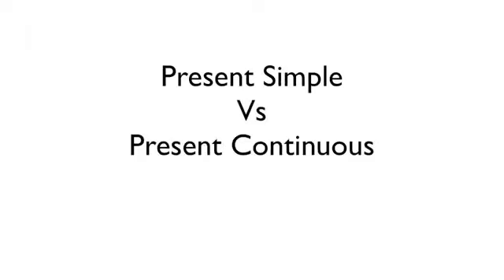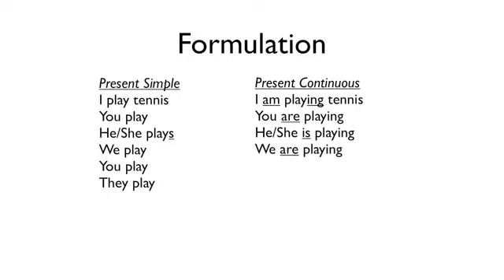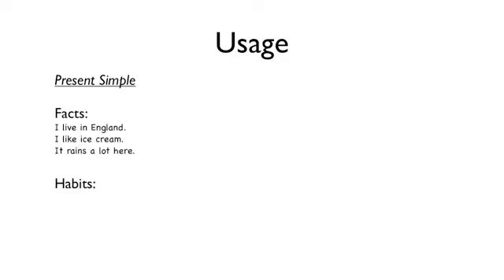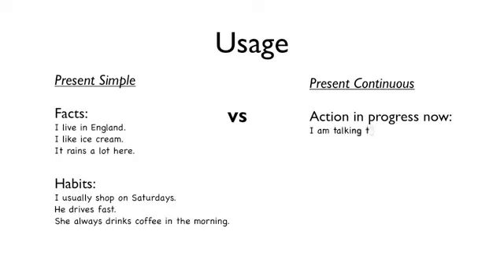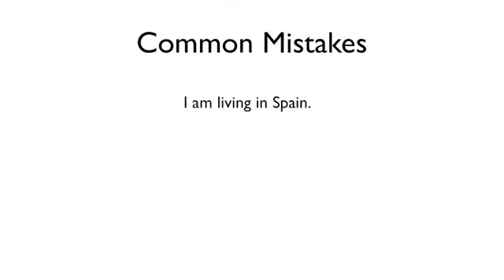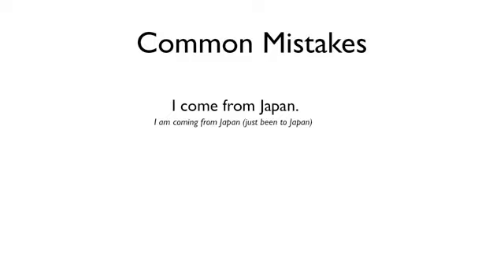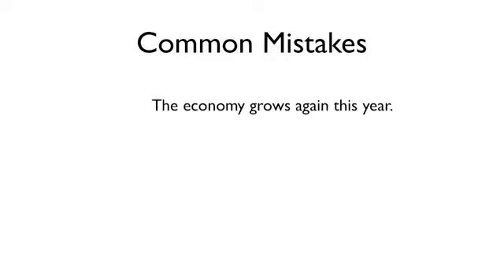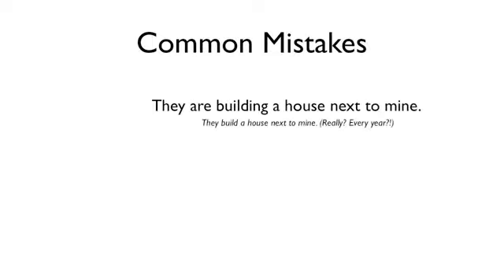شرح قاعدة المضارع البسيط والمضارع المستمر